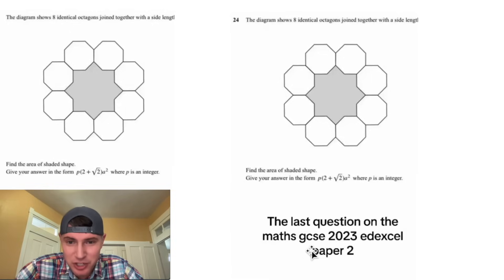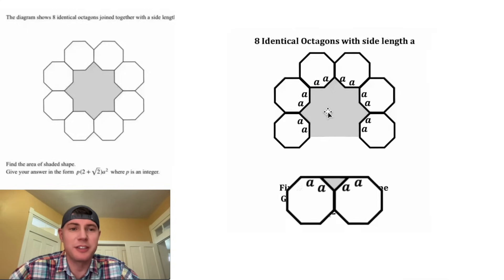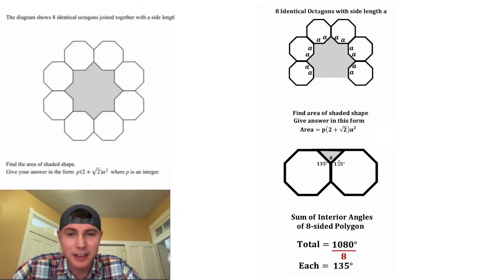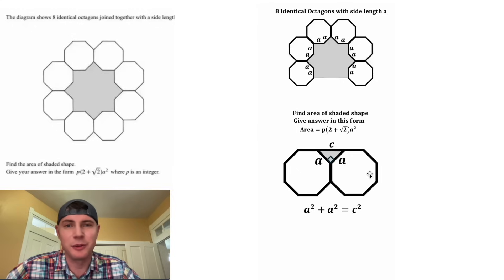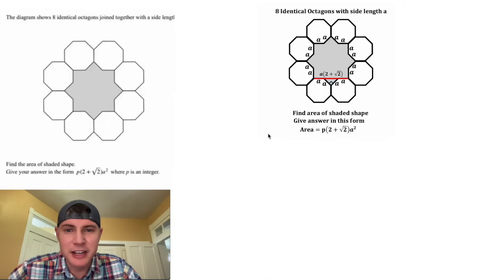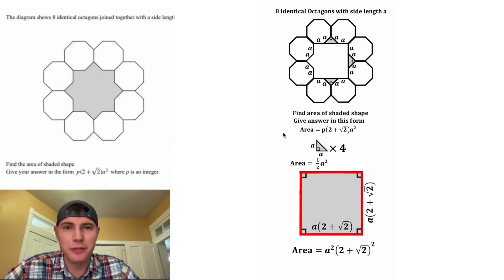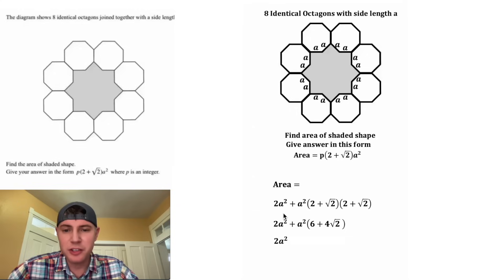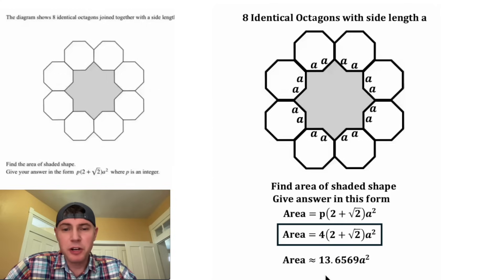Fun 2023 GCSE Question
Someone requested this one, it looked like fun!